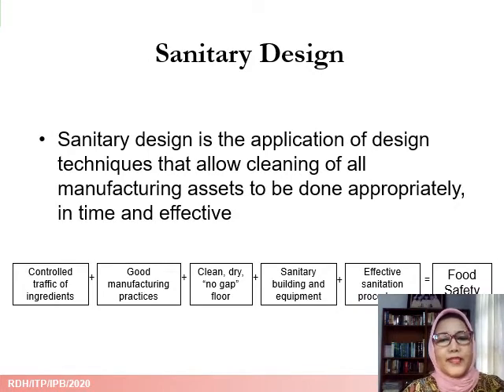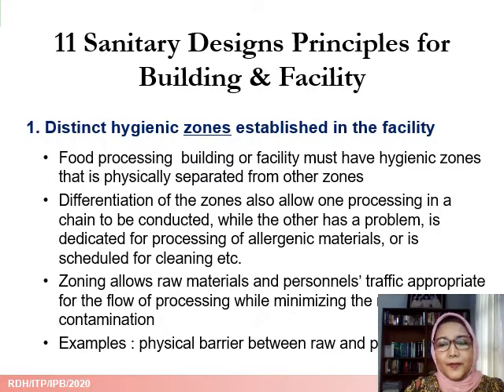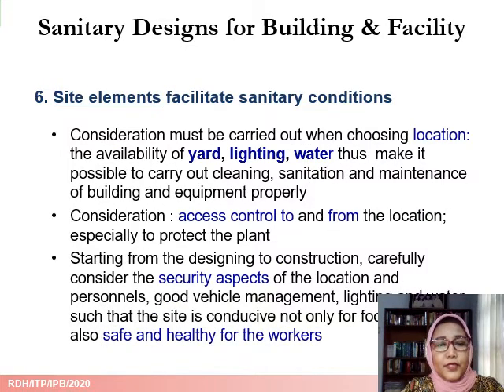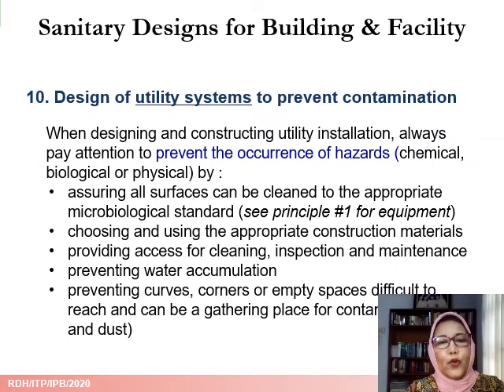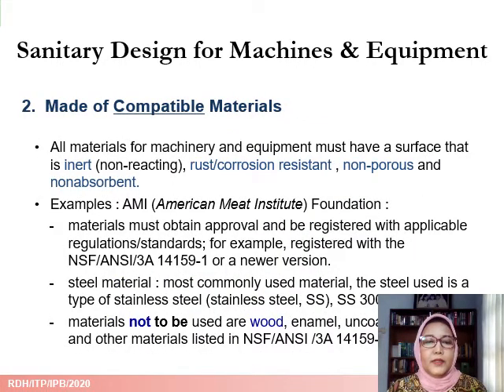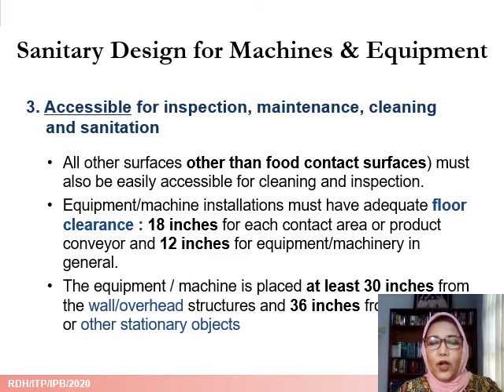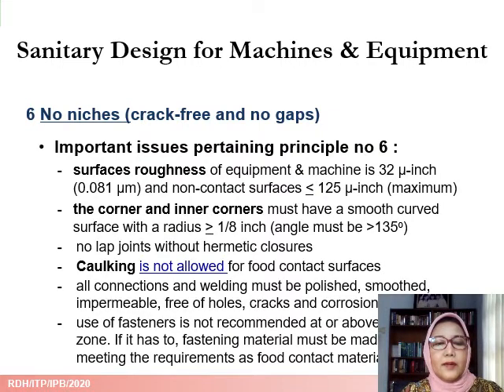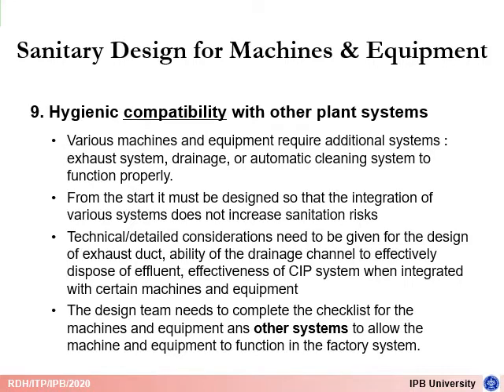Lecture 8 Sanitary Design for Building and Equpment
Sanitary Design for Building and Equpment